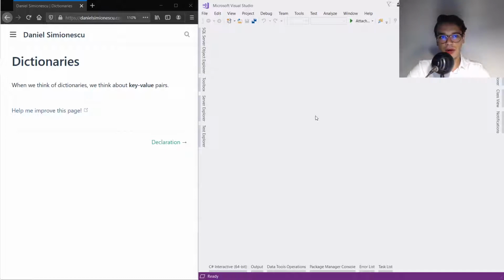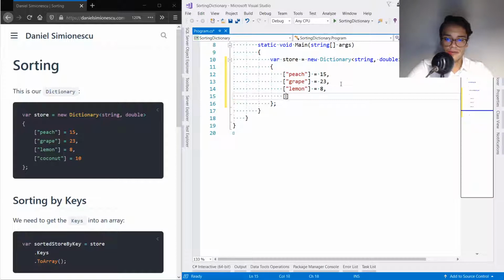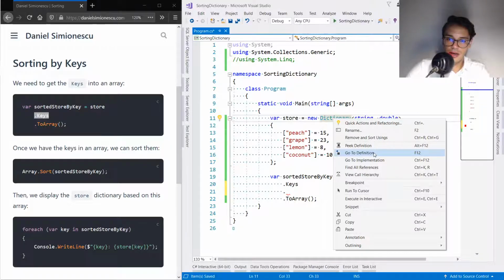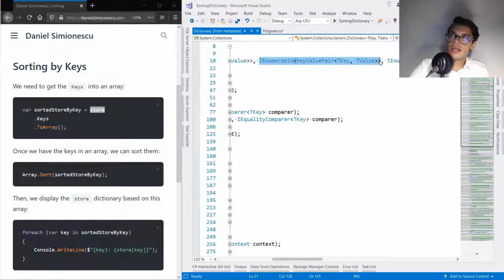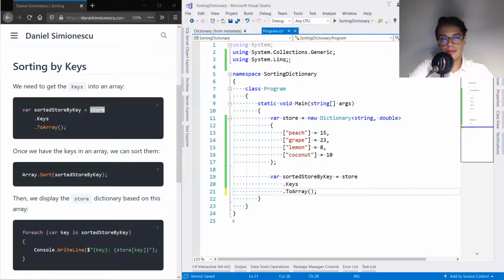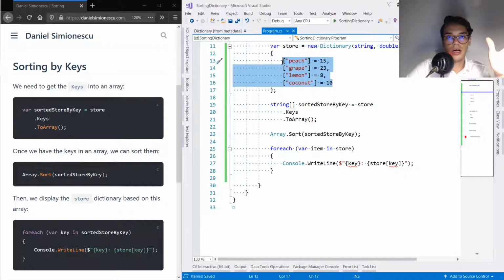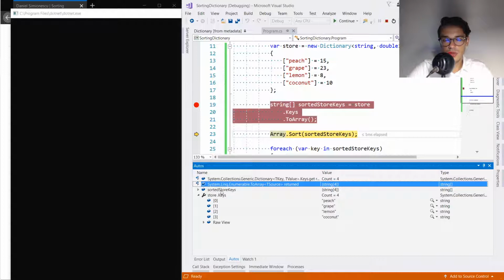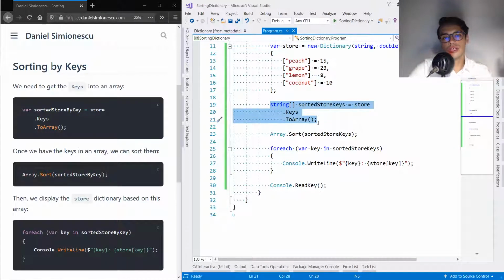C# Dictionaries - Extract and Sort Keys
This explains how to extract the keys from a Dictionary. This doesn't sort a dictionary itself.

Gear
Laptop: HP Spectre x360 - 13t touch
Camera: Logitech C920
Microphone: Blue Snowball
Software: Visual Studio, Open Broadcaster Software